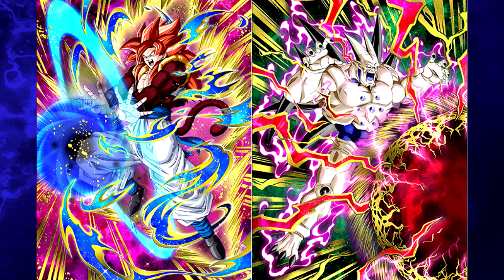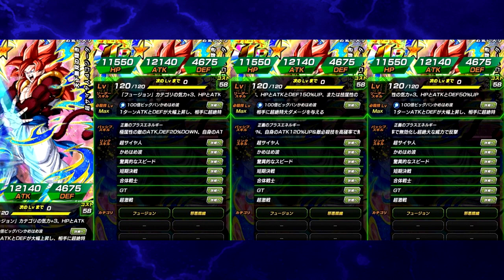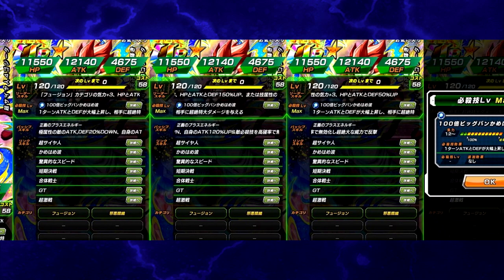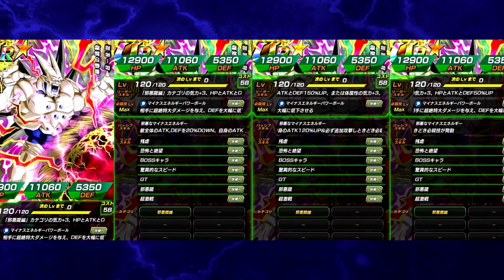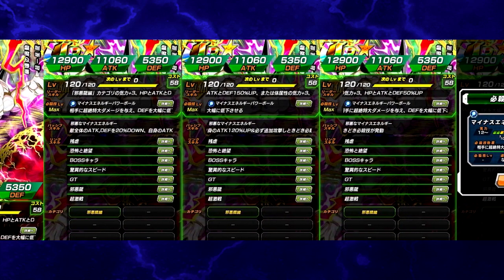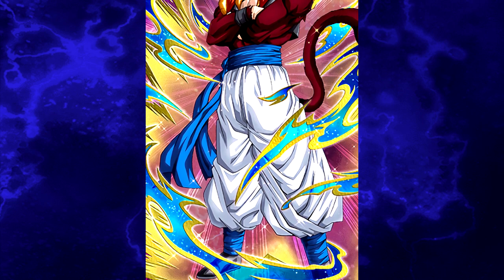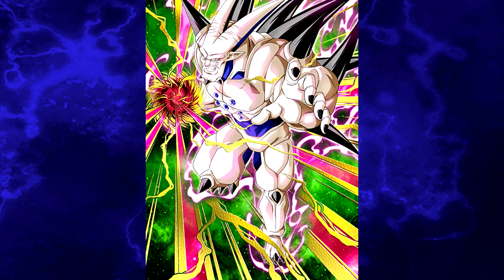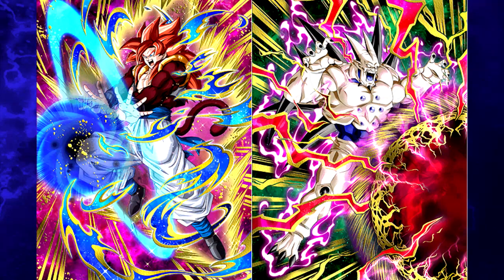SSJ4 Gogeta & PHY Omega Leader Ability Discussion! || DBZ Dokkan Battle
SSJ4 Gogeta & PHY Omega Leader Ability Discussion